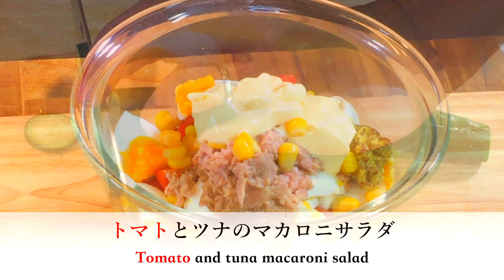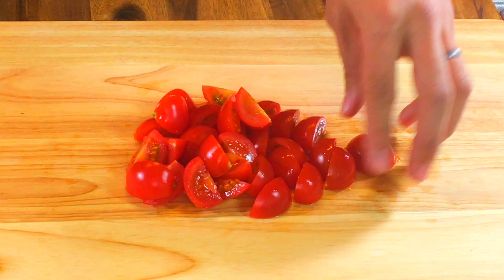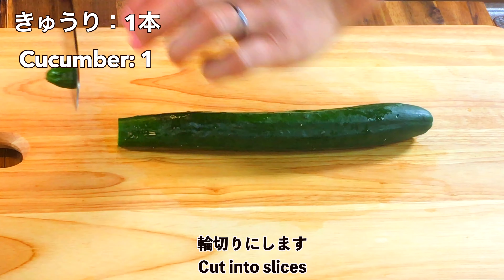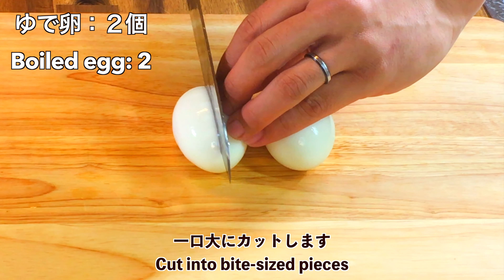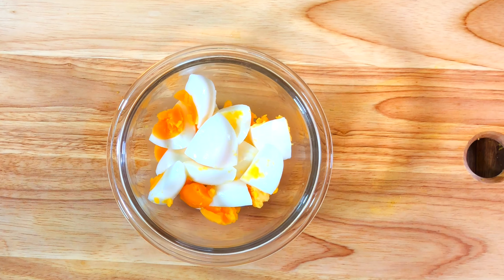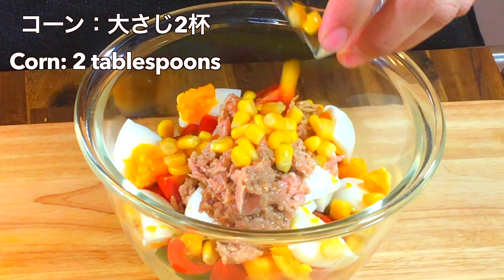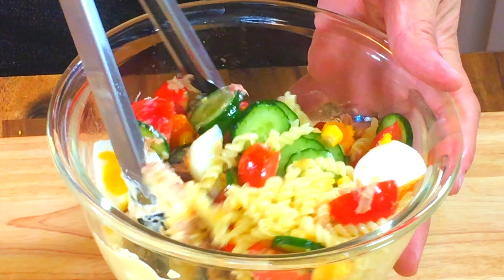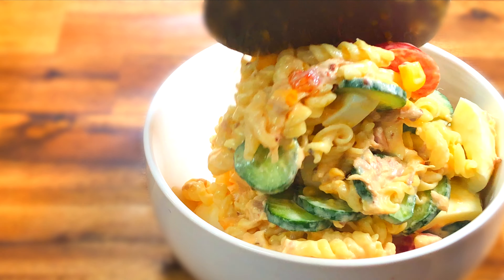【絶品レシピ】トマトとツナのマカロニサラダ〜Tomato and tuna macaroni salad〜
もはや主食でもおかしくないマカロニサラダです
ぜひお試しください

【材料】
（2〜3人前）

ミニトマト：1パック
マカロニ：100g
ゆで卵：２個
ツナ：1缶
きゅうり：1本
コーン：大さじ2杯
マヨネーズ：大さじ5杯
マスタード：大さじ1杯
塩コショウ：適量

Cherry tomatoes: 1 pack
Macaroni: 100g
Boiled egg: 2
Tuna: 1 can
Cucumber: 1
Corn: 2 tablespoons
Mayonnaise: 5 tablespoons
Mustard: 1 tablespoon
Salt and pepper: Appropriate amount

🍅 トマトをご提供いただいている生産者様ご紹介🍅

目標⭐️
・トマトレシピ本の出版📚
・[トマトレシピ]でGoogle検索で1位になることです
Goal ⭐️
・ Publication of tomato recipe book 📚
・ To be ranked first in Google search in [Tomato Recipe]

動画で使用中の道具ご紹介💡

【オーブントースター】タイガー うまパントースター

【照明機材】リングライト LED 三脚スタンド付き

【俯瞰撮影アーム】 スマホアームスタンド

今後もトマト料理が作りたくなる動画を
アップしていきますので気になった方は

おすすめトマト料理動画ご紹介

料理研究家リュウジのバズレシピさん

ユーチューバー 草彅チャンネル さん

副菜を簡単3分で！コウケンテツの「これ添えて」ちぎりプチトマトのおいしいマリネ／Marinated Tomatoes, Ready in 3 Minutes!

〜使用BGM様〜
DOVA-SYNDROME様

Stream written by Kyaai
エンディングのBGMですがデーターが見つけられずご参照できません
申し訳ありませんが分かる方がいれば教えていただくと幸いです。